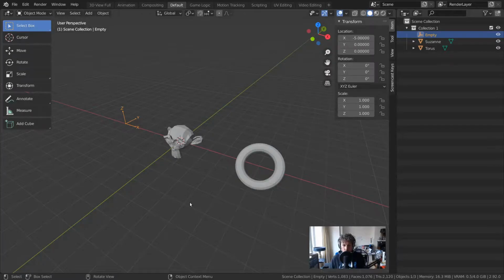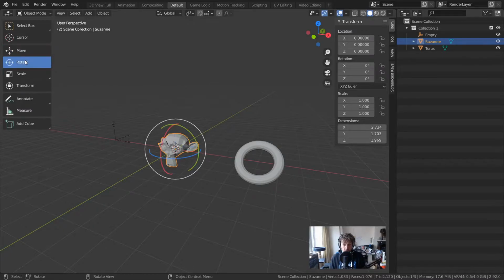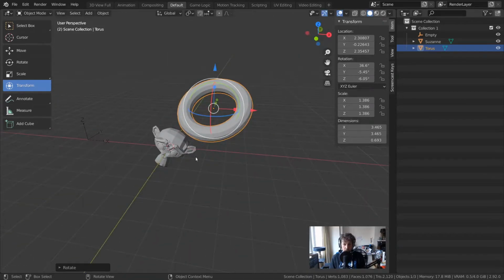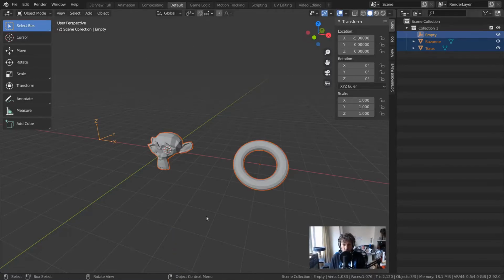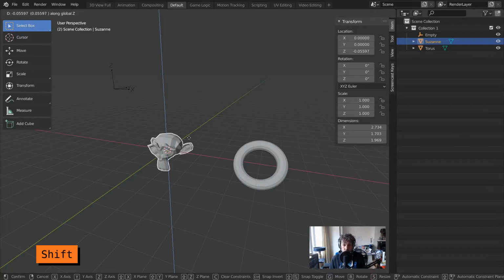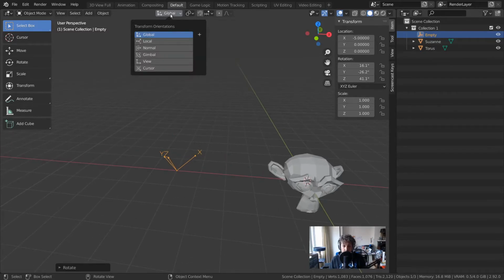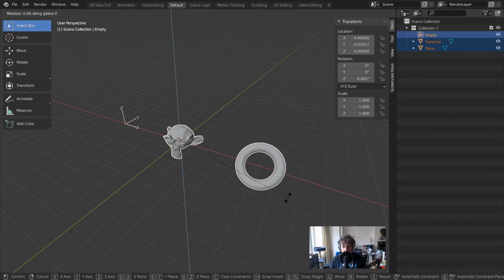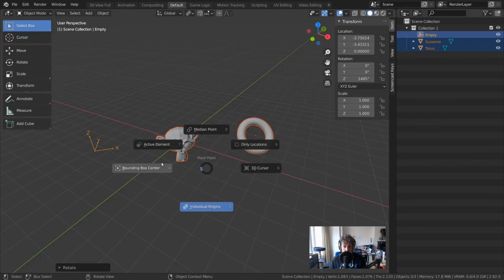Transformations - Introduction to Scientific Visualization with Blender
An important part of creating a 3D scene is setting and editing transformations on objects. Here we look closer into this topic, including relevant UI elements, mouse and key actions and different ways to influence object transforms.

00:00 UI elements
00:22 Translating, scaling, rotating using gizmos
02:14 Shortcut keys
02:54 Limit to an axis or plane
03:32 Precise transformation control
04:20 Numeric panel
05:28 Finer mouse control
06:08 Local versus global transformations
08:25 Pivot point

This video is part of the course "Introduction to Scientific Visualization with Blender", created and organized by SURF as part of the PRACE Training Center